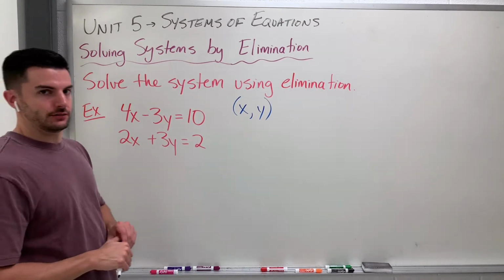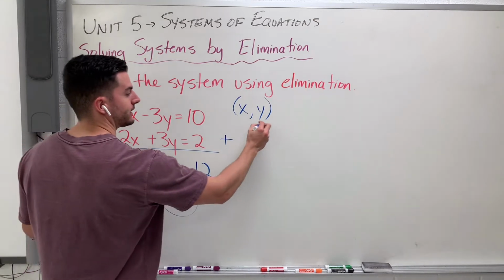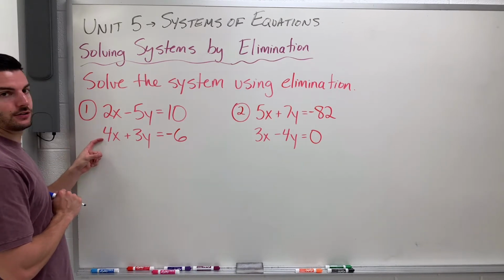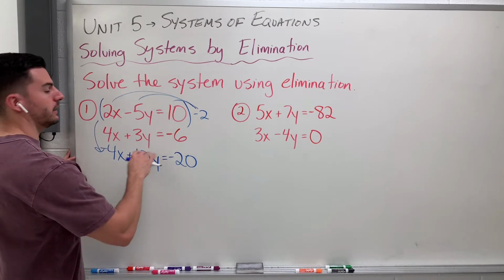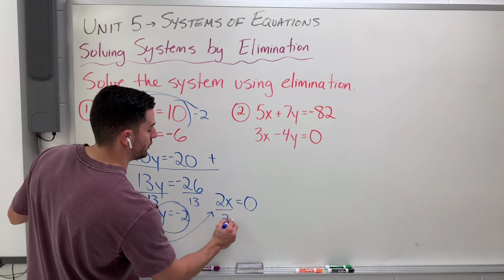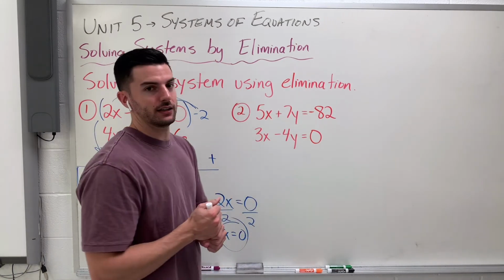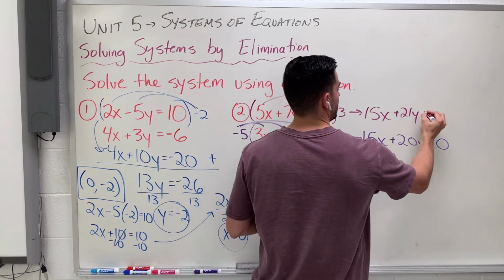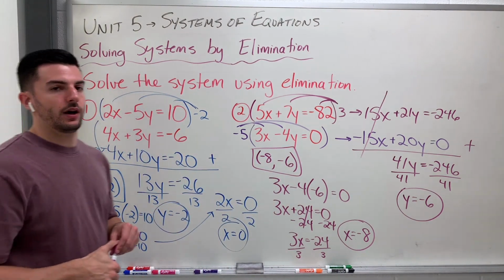Alg 1 Unit 5 - Solving Systems with Elimination